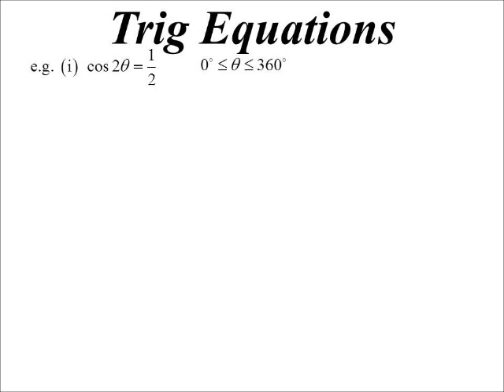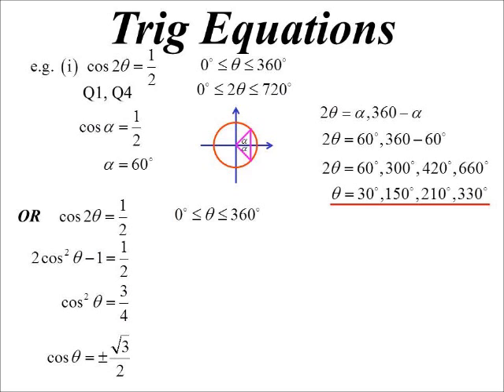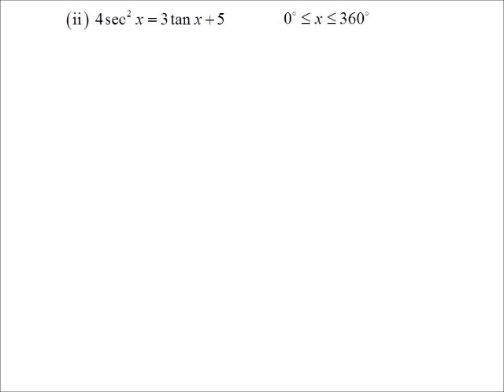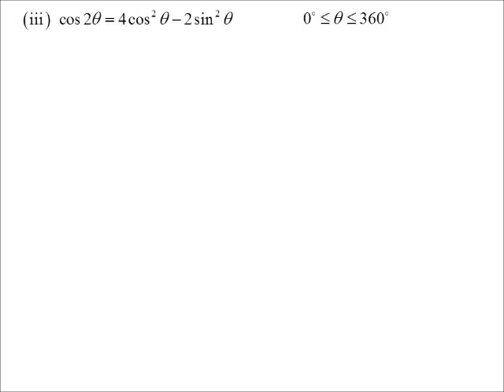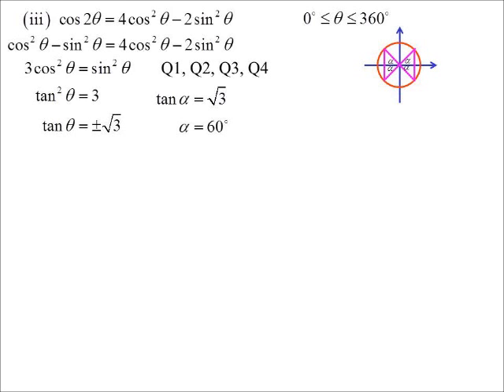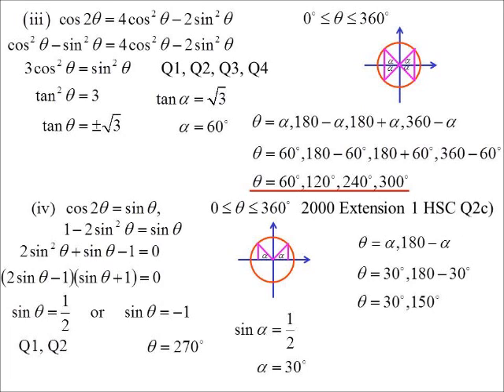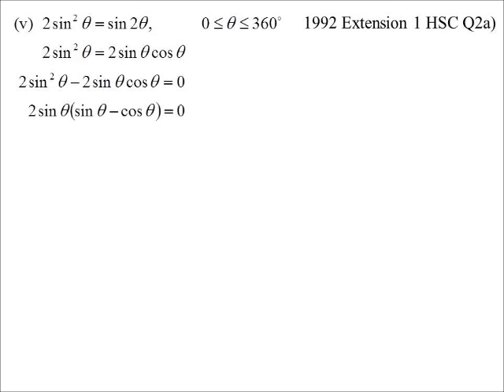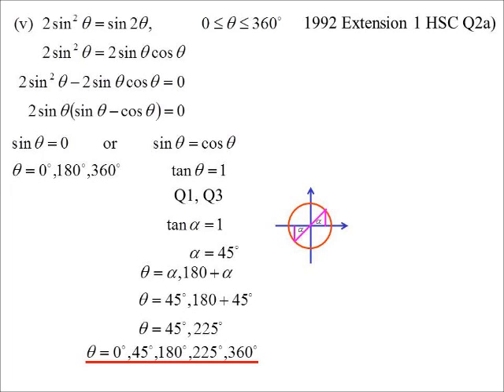11X1 T07 06 trig equations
Our new trig formulas gives us new alternatives for solving trig equations.